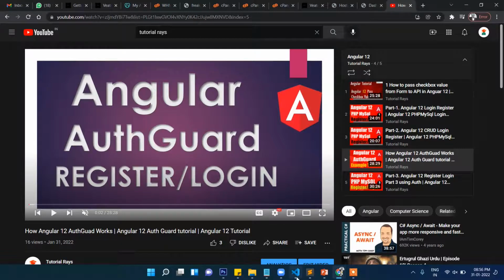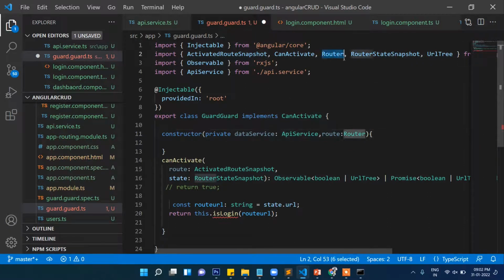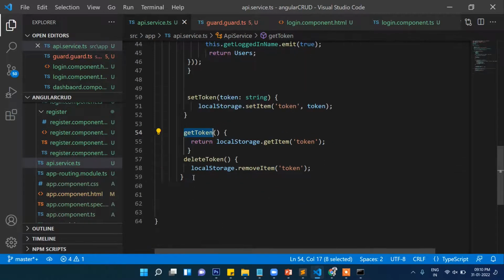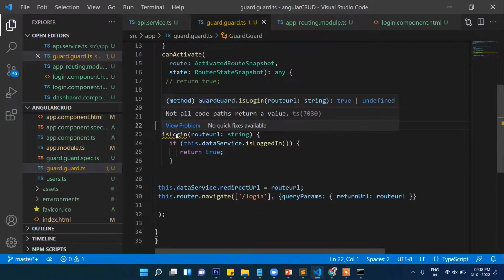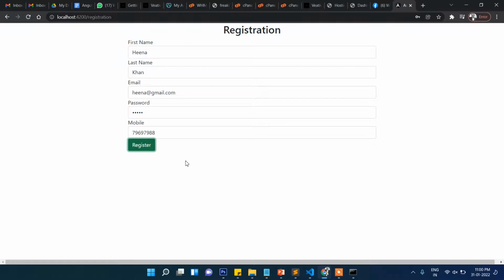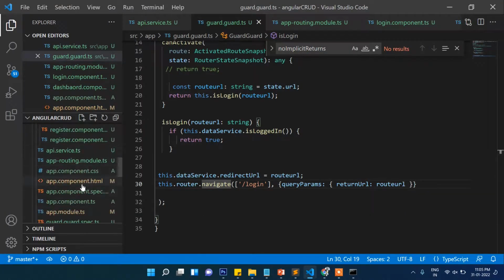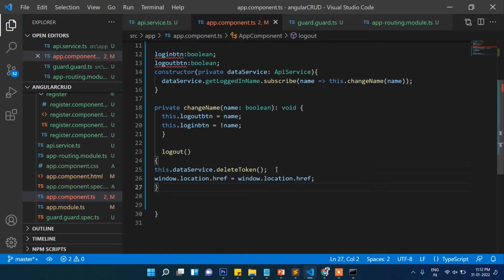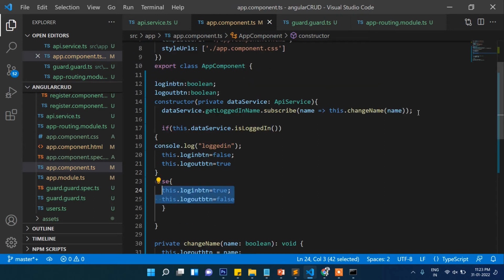Part - 4 Angular 12 PHP/MySql Login Register with AuthGuard | Angular 12 Tutorial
This is 4th video  of PHP MySql Login Register with Rest API . In the front-end we have used Angular 12 and PHP MySql in the  back-end.